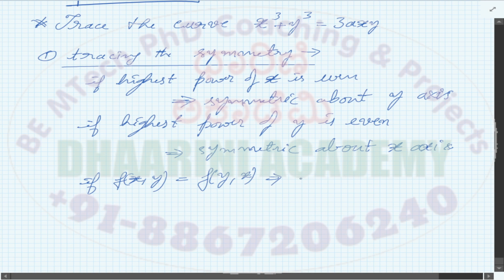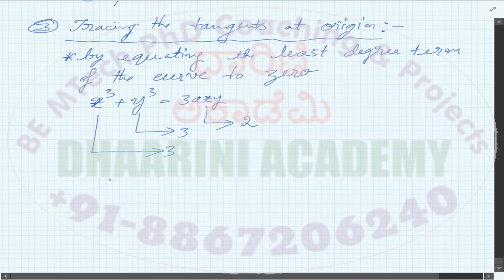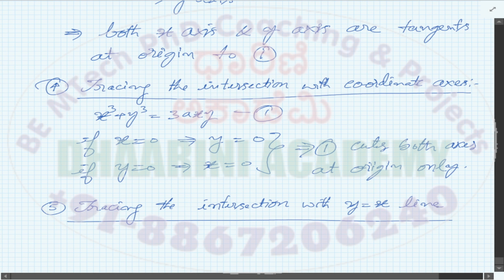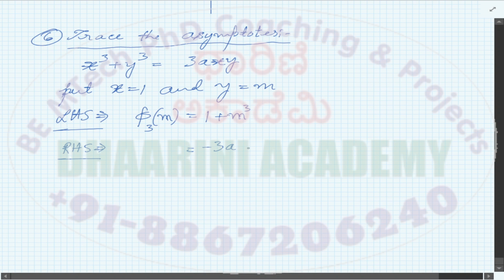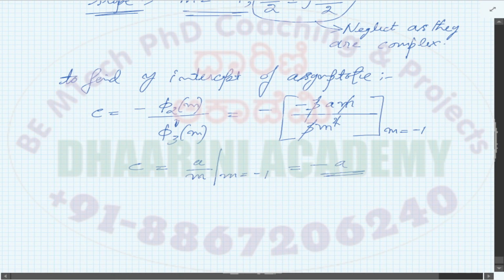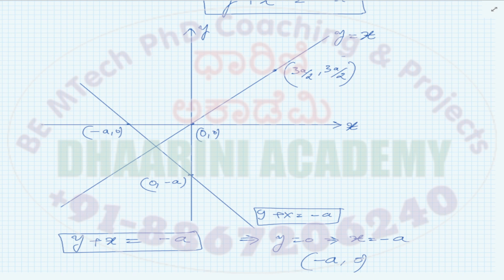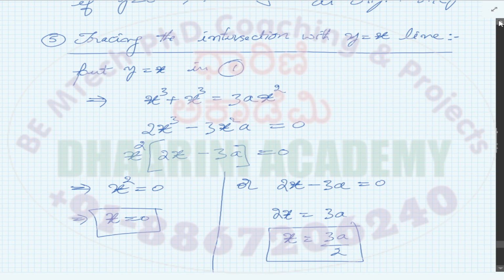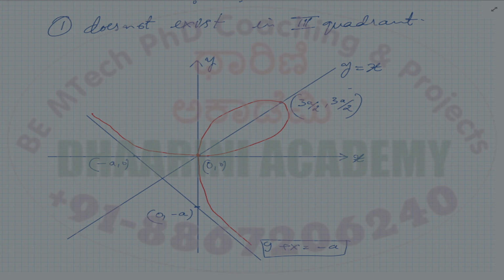Mastering Curve Tracing: Engineering Mathematics Step-by-Step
In this video, we'll show you how to use curve tracing to solve engineering problems. We'll take you step-by-step through the process, from explanation to visualization.

If you're looking to improve your engineering skills, then this video is for you! By the end of this video, you'll be able to use curve tracing to solve problems like a pro!

In this comprehensive tutorial, we will delve deep into the intricate world of curve tracing in Engineering Mathematics. Follow along as we guide you step by step, equipping you with the skills and techniques necessary to master this crucial topic.

Curve tracing plays a fundamental role in various engineering disciplines, enabling professionals to analyze and interpret complex curves. Our expert instructors will provide clear explanations and demonstrations, breaking down the process into manageable steps, making it accessible even for beginners.

By the end of this video, you will be well-versed in identifying important curve components, such as asymptotes, intercepts, and critical points. We will unveil invaluable tips and tricks to help you confidently navigate through a range of curve types, including rational functions, exponential functions, logarithmic functions, and more.

Enhance your problem-solving prowess and gain a deep understanding of curve behavior by mastering curve tracing in Engineering Mathematics. Whether you are an engineering student or a professional in the field, this step-by-step guide will greatly benefit you, both academically and in practical applications.

Don't miss this opportunity to expand your knowledge and develop a solid foundation in curve tracing. Watch the video now and embark on a transformative learning experience!

ಧಾರಿಣಿ ಅಕಾಡೆಮಿ
Dhaarini Academy of Technical Education
Bengaluru/Mangaluru/Manipal

Curve Tracing